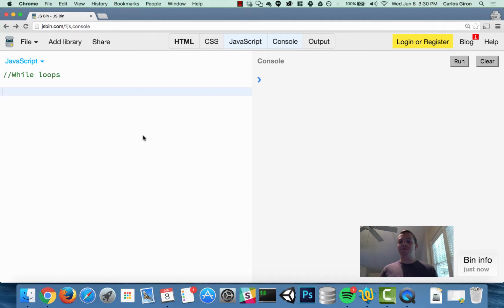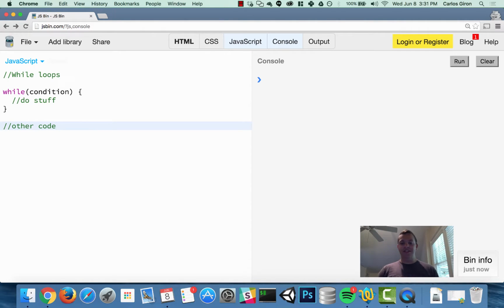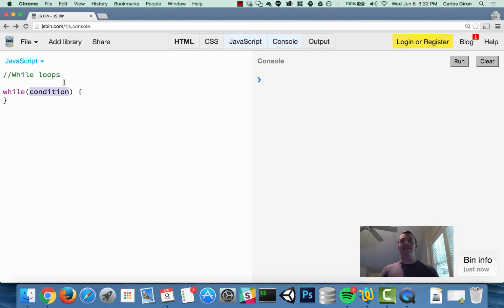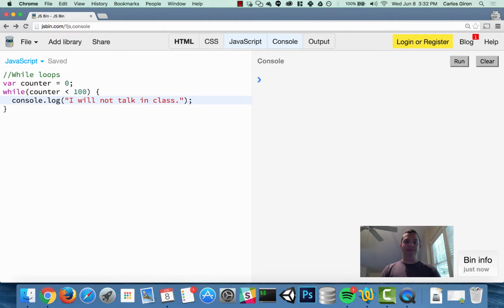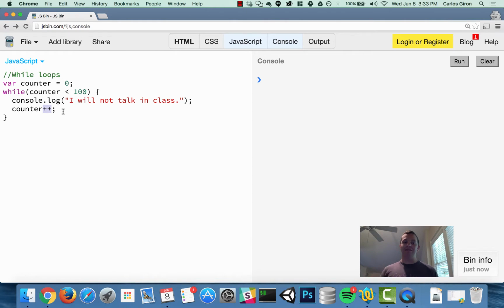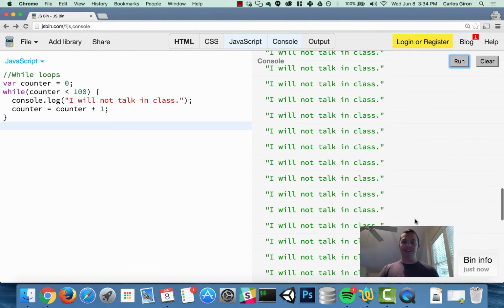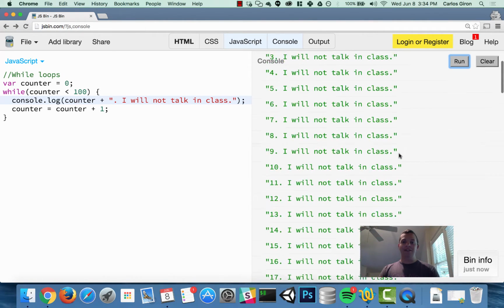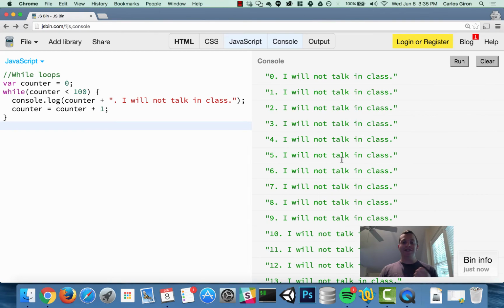Fast JavaScript: While Loops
Let's teach the computer how to do some repetitive tasks! We can do this using while loops, which run code over and over again while a condition is true.